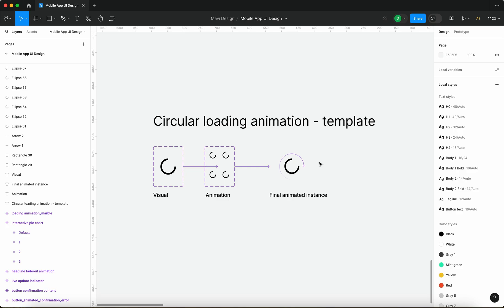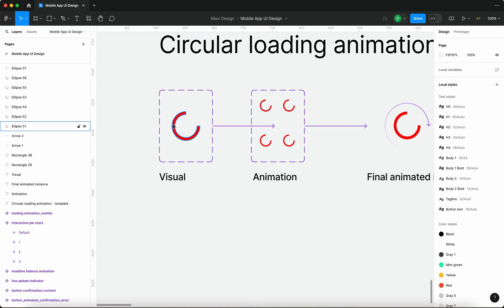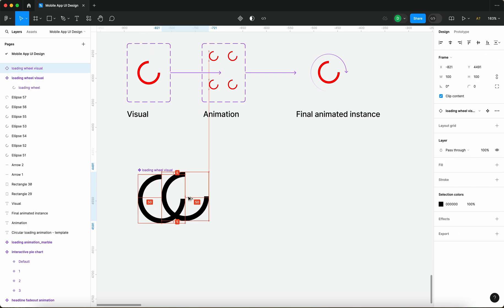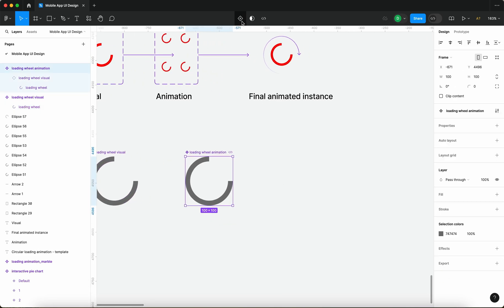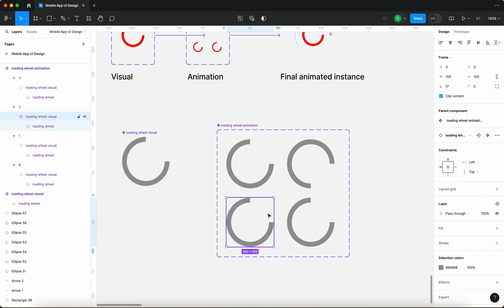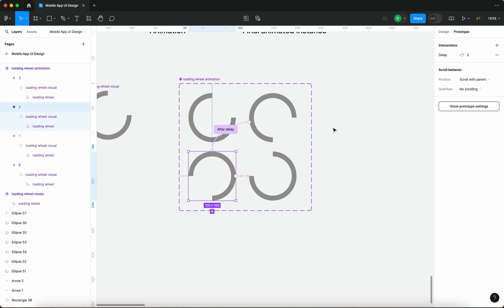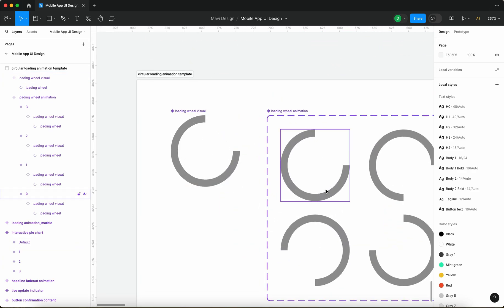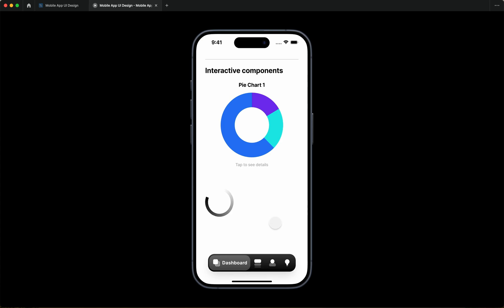TEMPLATE For Circular Loading Animations (Figma Tutorial)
In this episode of mobile app design in Figma, we're going to create a template for circular loading animations. You'll then be able to create your own circular loading animations simply by changing one component.